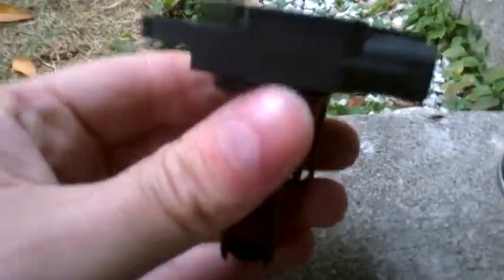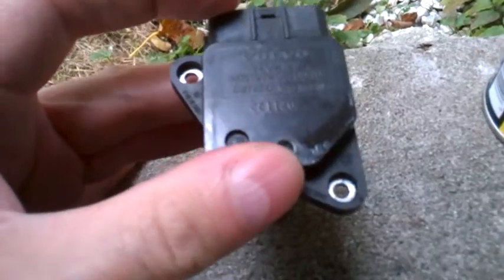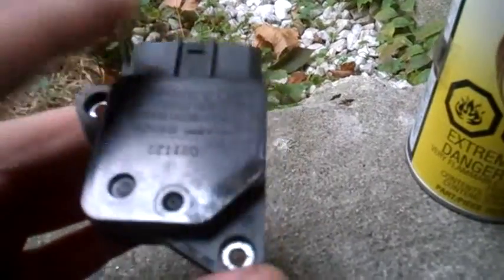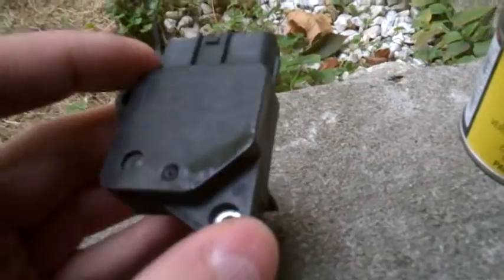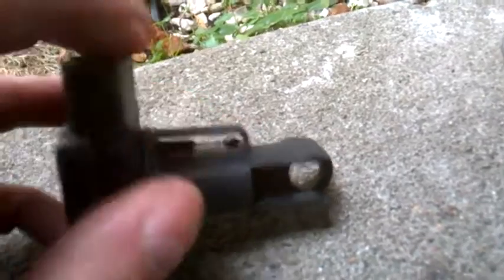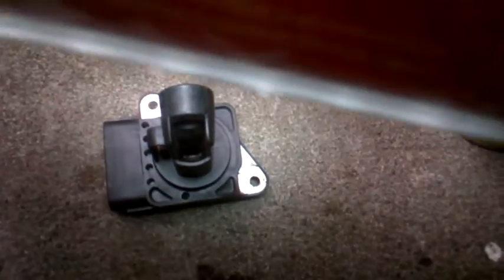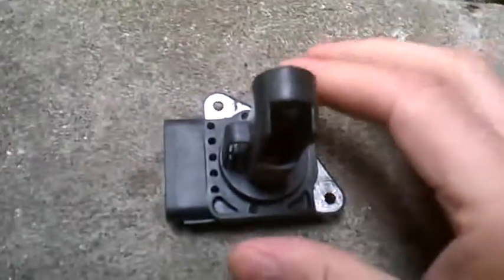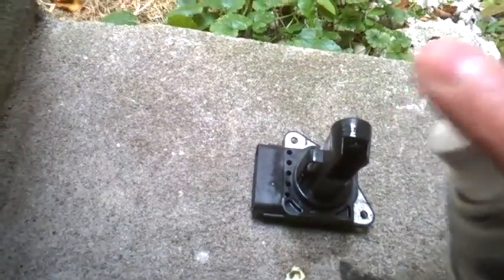Volvo S60 V70 Non turbo - Cleaning MAF sensor The Right way 2001-2009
MAF & IAT Denso part number 9202199 for Volvo non turbo
Be aware that the turbo MAF sensor is different and has two security torx bolts
To check the IAT sensor with a multimeter at cold around 5k ohm at hot around 1k ohm